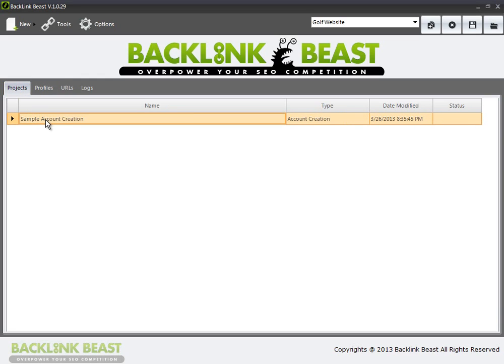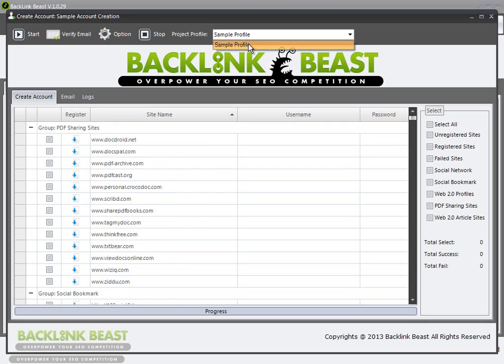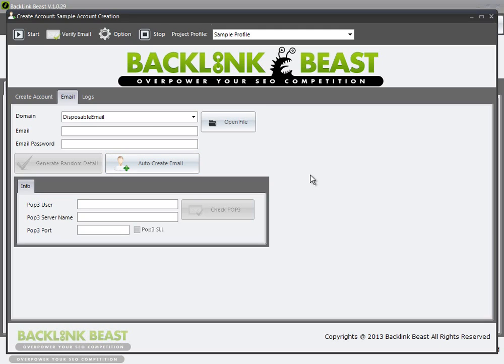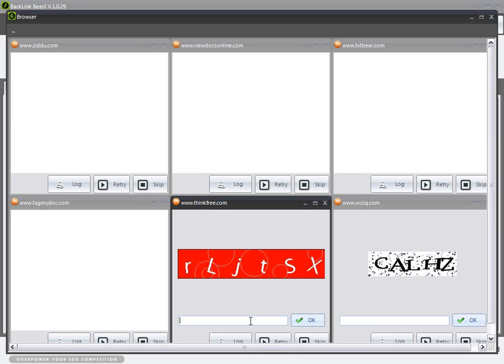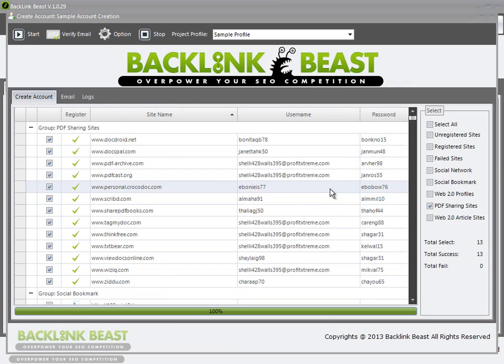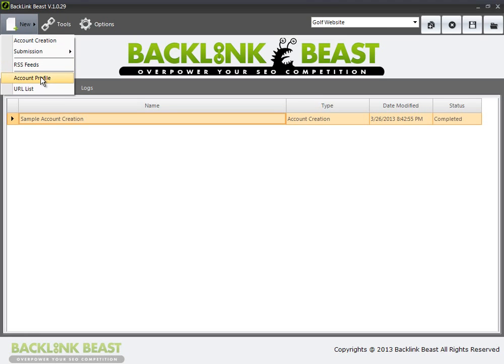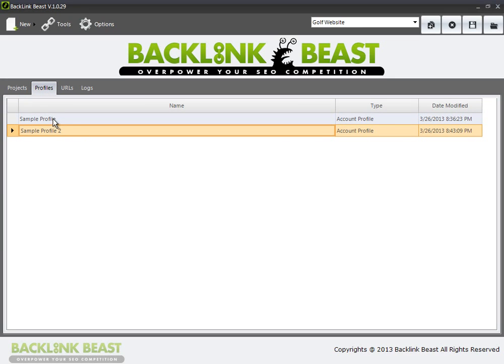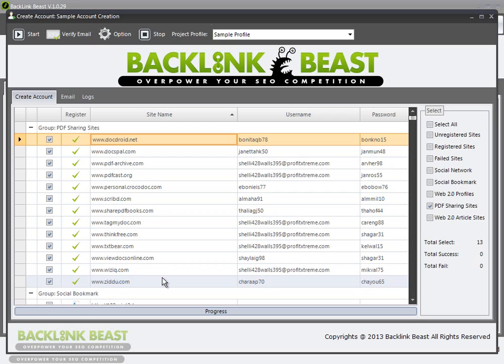Backlink Beast Review | Backlink Beast Software Overview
My backlink beast review and backlink beast software overview.
Backlink beast is the safest backlink software.

There are many backlink beast reviews on the internet but I thought that my backlink beast review would actually show you what the software can do. Backlink beast will help you to automate the tiring and boring process of creating high quality backlinks.